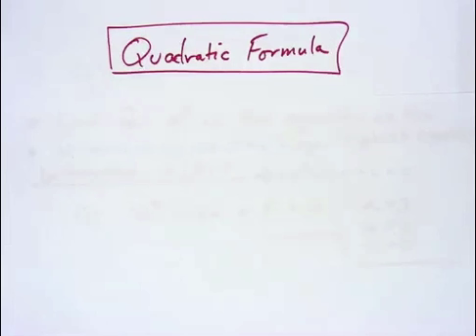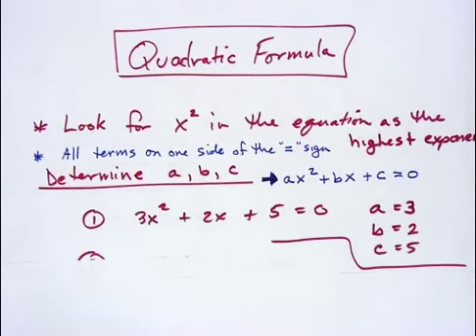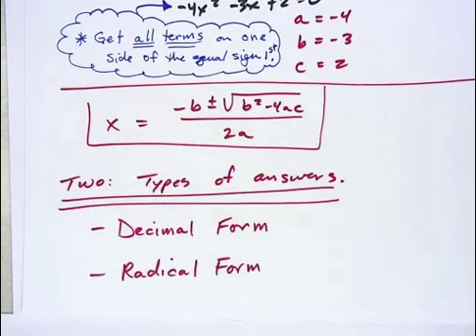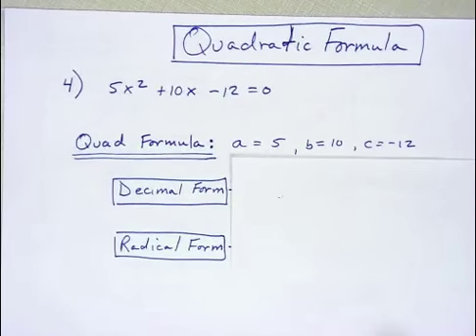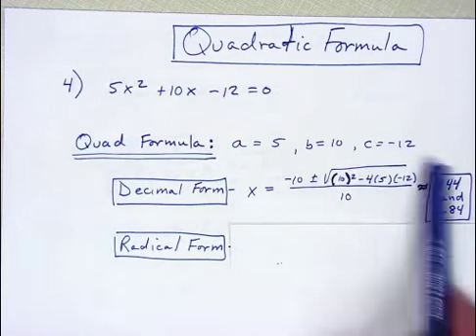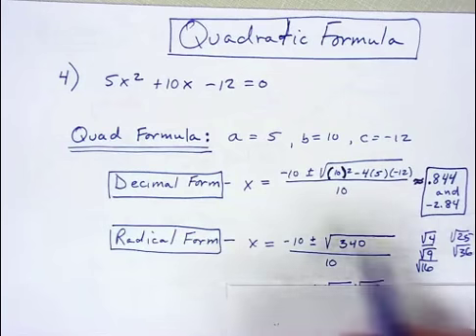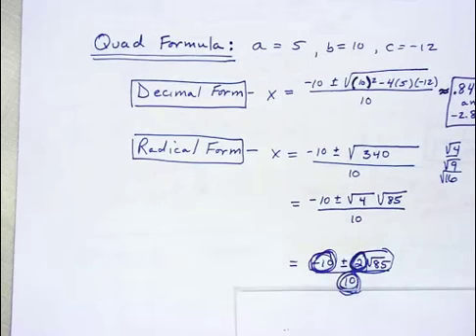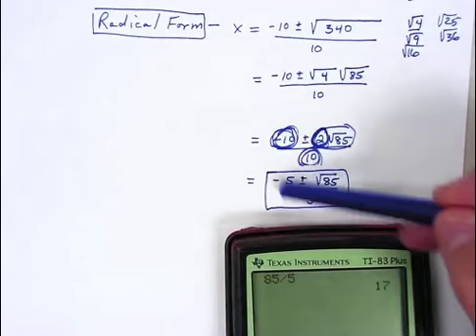BC9 --- Quadratic Formula